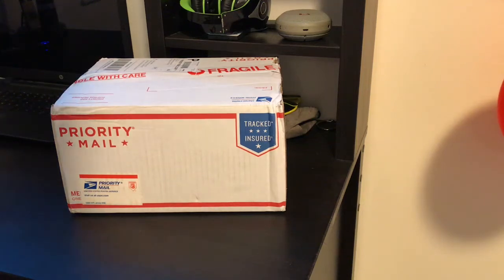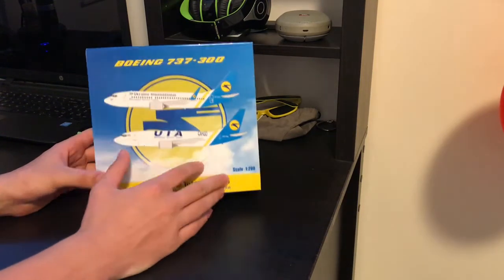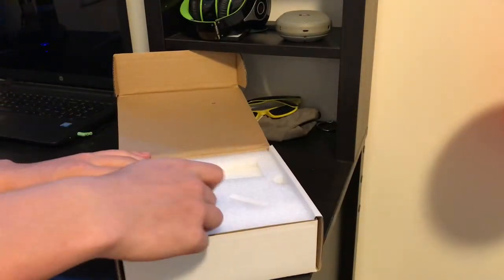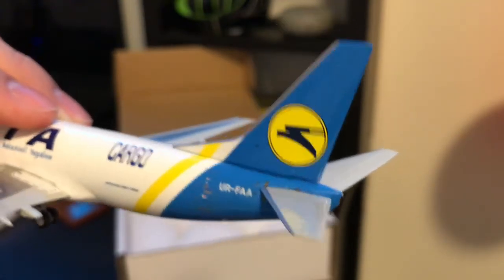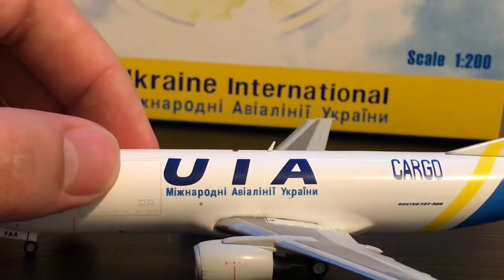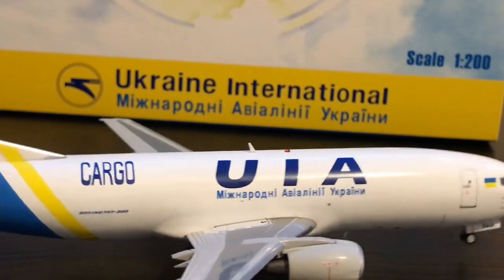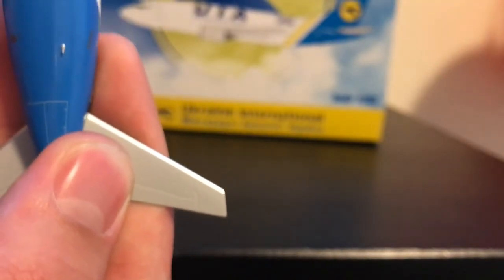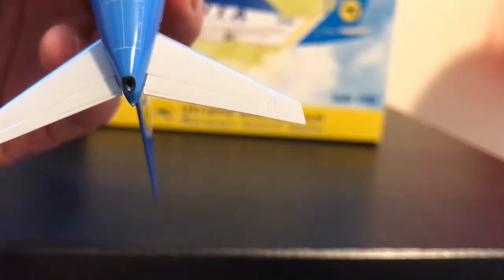Unboxing video of Boeing 737-300f Ukraine International Airlines Cargo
Unboxing video of Ukraine International Airlines Boeing 737-300f Unfortunately this model is already out of stock on Ez Toys website, but I have found a good option for you on ebay for 55$ plus 16$ shipping.